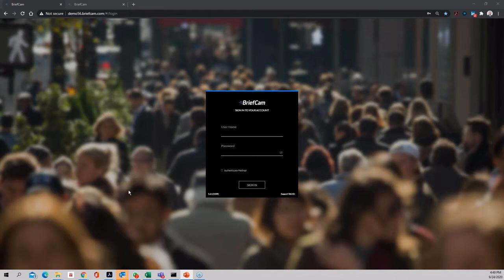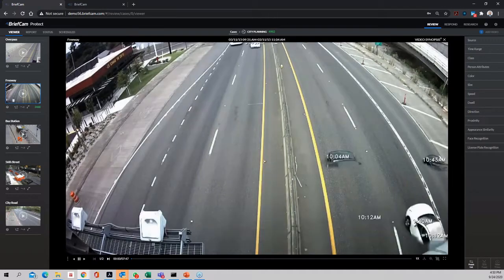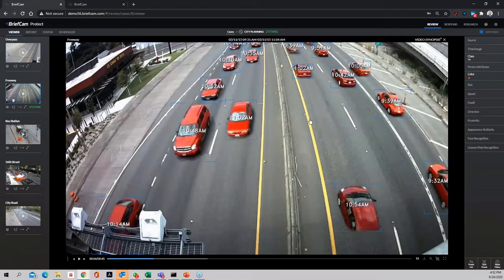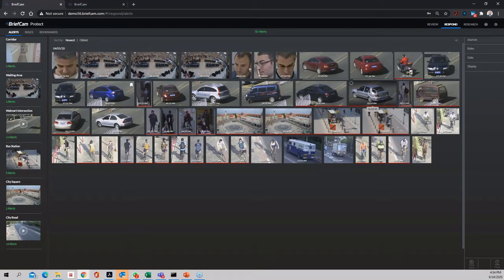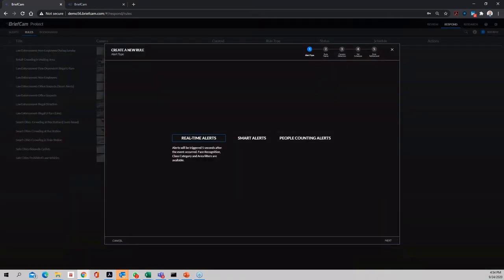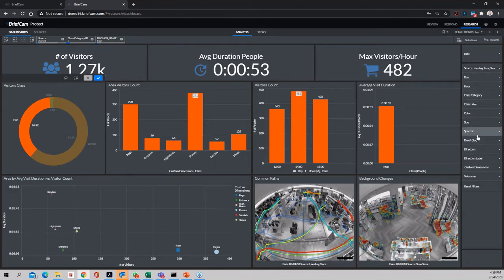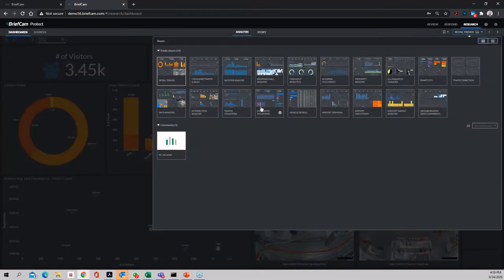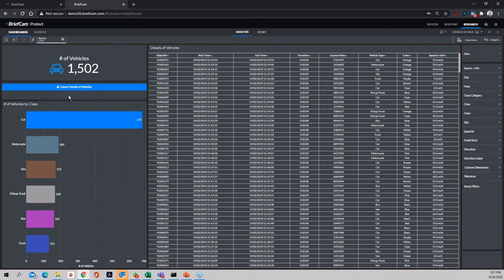IFSEC Tech Talks | BriefCam | VIDEO SYNOPSIS® and Deep Learning Solutions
BriefCam demonstrates its VIDEO SYNOPSIS® and Deep Learning Solutions at IFSEC Tech Talks. BriefCam is the industry's leading provider of VIDEO SYNOPSIS® and Deep Learning solutions for rapid video review and search, face recognition, real-time alerting and quantitative video insights. By transforming raw video into actionable intelligence, BriefCam dramatically shortens the time-to-target for security threats while increasing safety and optimizing operations.